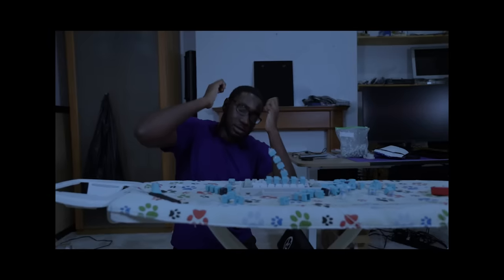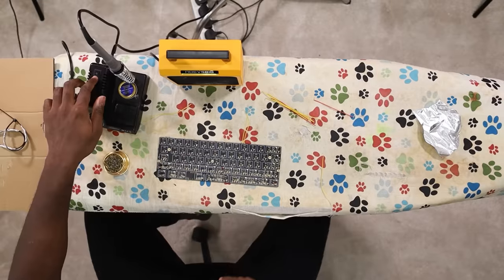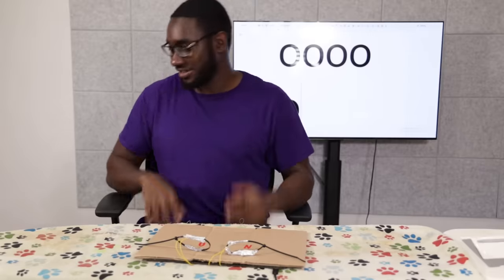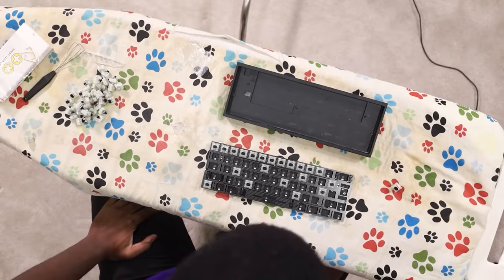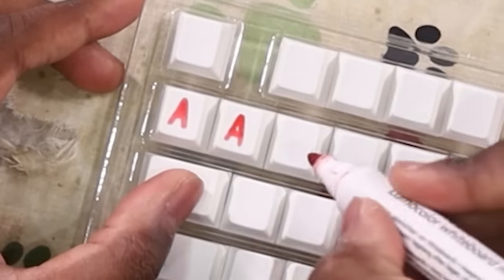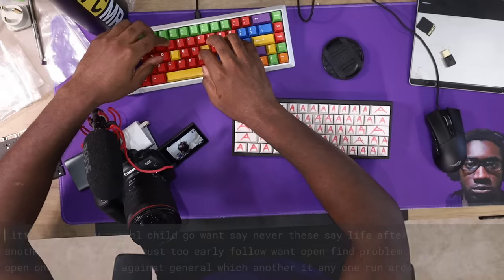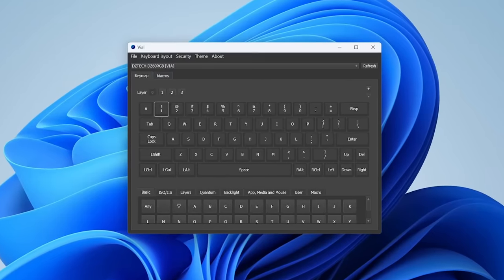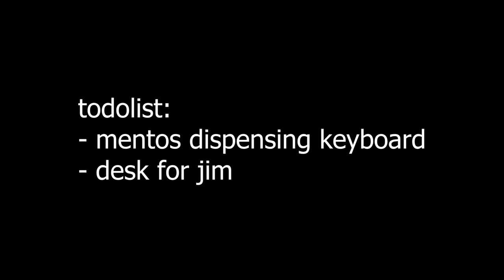Building your dumbest keyboard ideas